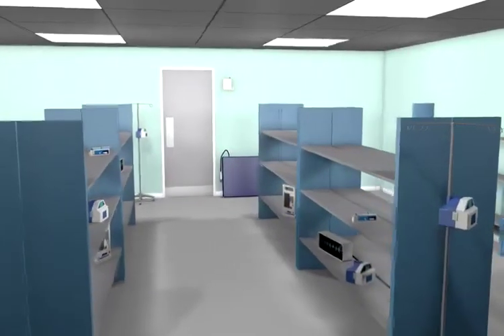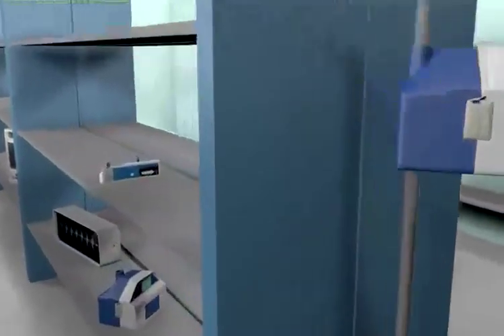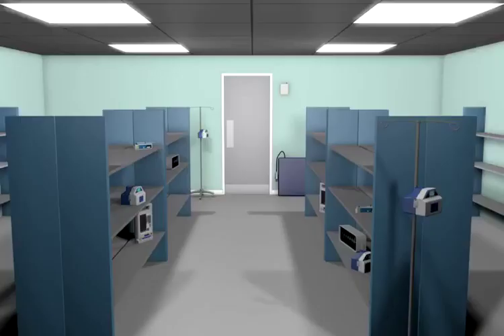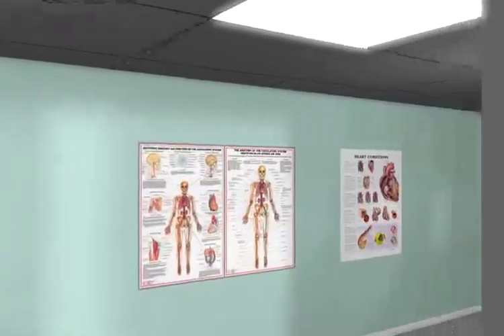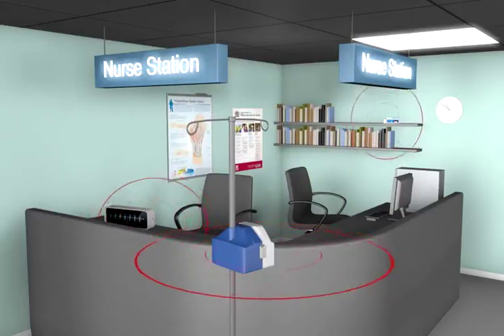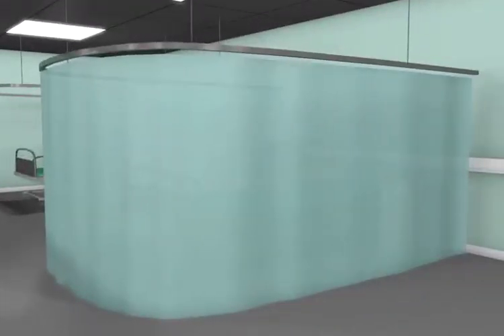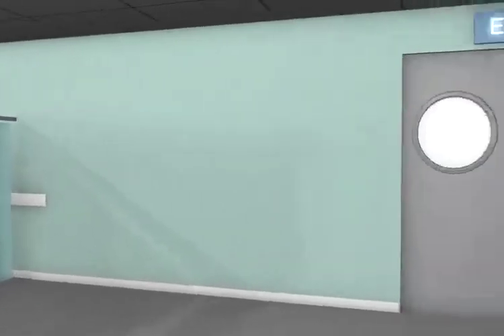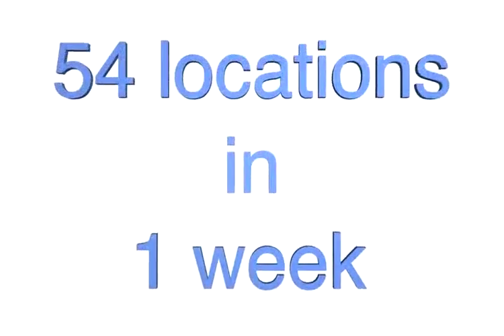Harland Simon RFID Discovery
See how easy it is to keep track of Medical Equipment in a busy Acute Hospital.